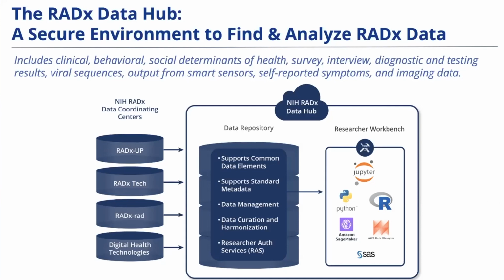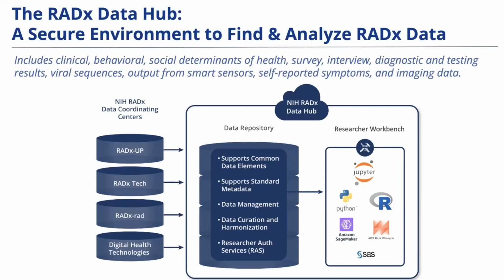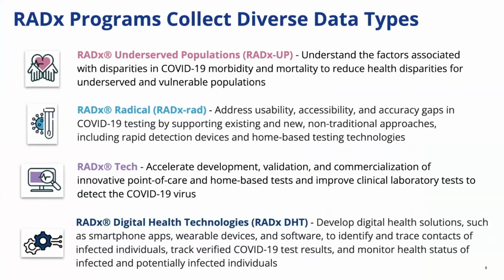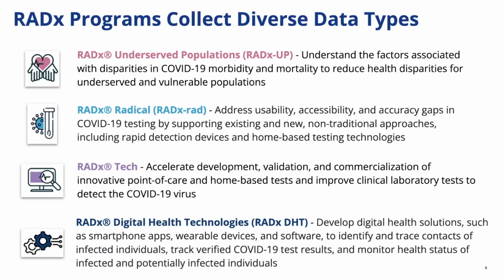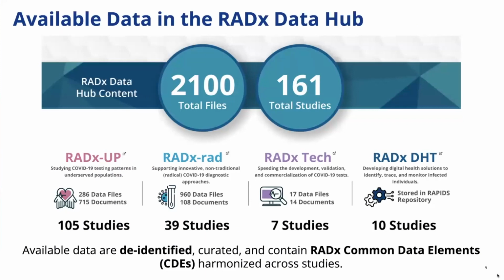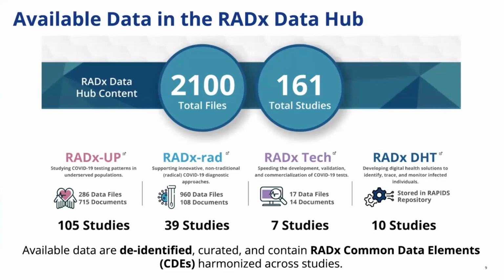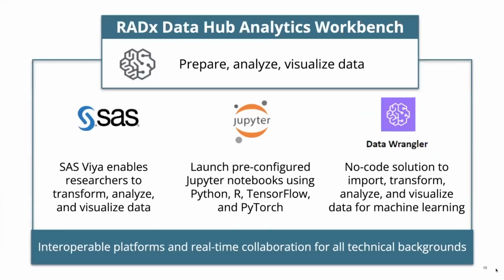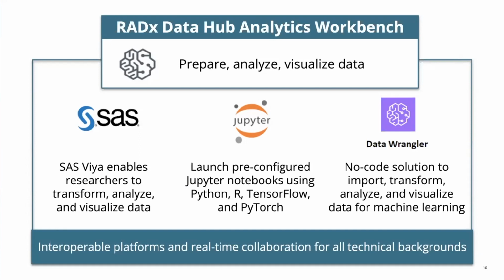Using the RADx Data Hub Part 1: An Overview of the RADx Data Hub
This video provides an overview of navigating the RADx Data Hub including the home page, helpful information tab, contact form, study explorer and study overview pages, and the variables catalog.

0:00 - 1:38 NIH RADx Data Hub overview (0:00 - 1:38)
1:39 - 2:56 NIH RADx Programs overview (1:39 - 2:56)
2:56 - 4:00 Available data (2:56 - 4:00)
4:00- 4:55 RADx Data Hub Workbench overview (4:00 - end of video)